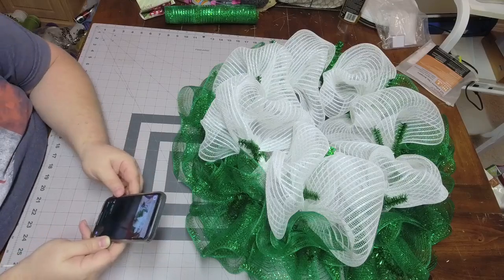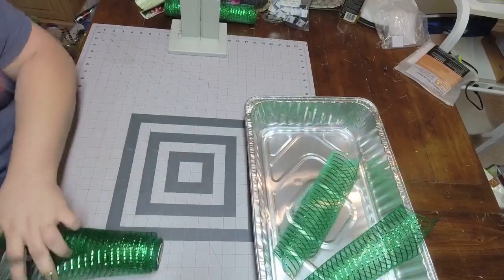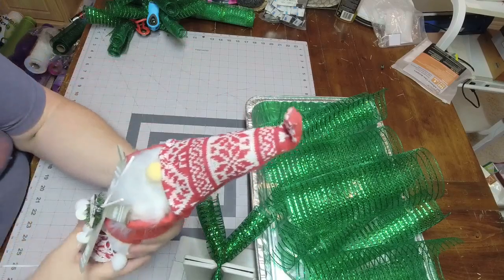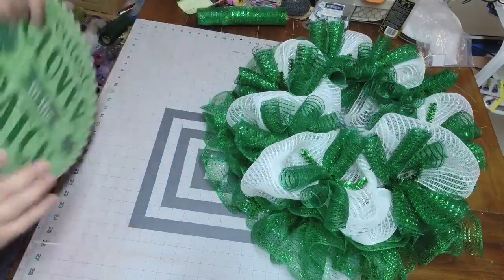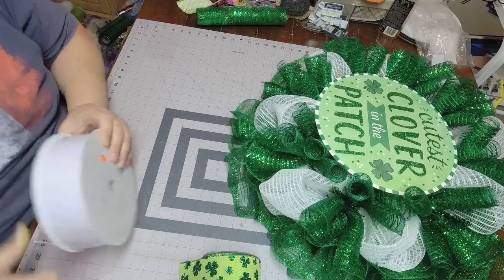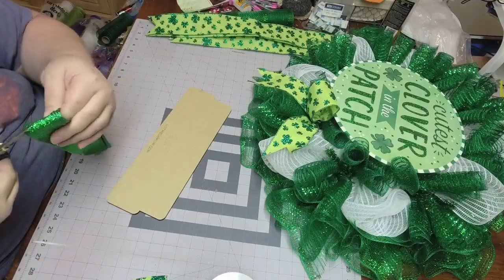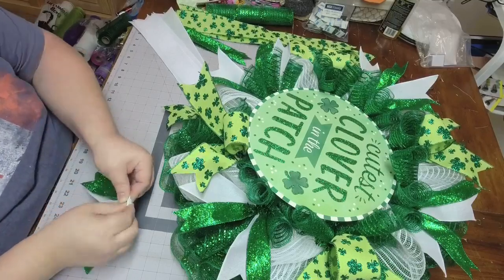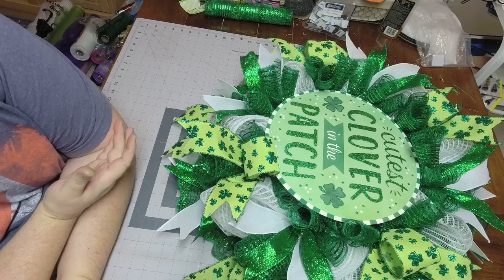Making a St. Patrick's Day Wreath from JNorrell Creations First Facebook Live Video on 02/07/2022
This was an impromptu live after my new Mevo Start camera was delivered a day early. We made a St. Patrick's Day wreath. I already had most of the wreath base created. More details below. It was just a fun time with online crafting friends and meeting some new friends. I hope you enjoy.

15" elevated wreath base. 12" poofs on top with 21" white mesh. 30" ruffles on bottom with 10" tinsel emerald green mesh. 10 inch curls with 10" emerald green stipe mesh. 3 curls in each tie. A metal sign. Funky bows cut at 24". Ribbon tails cut at 13".